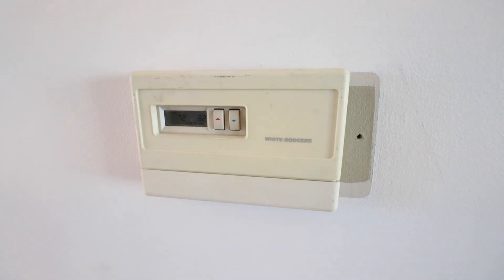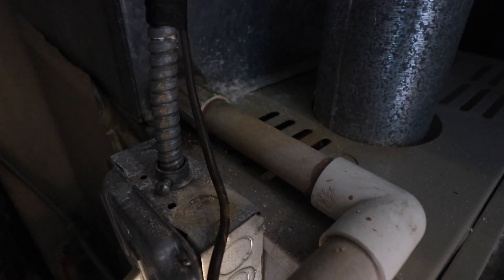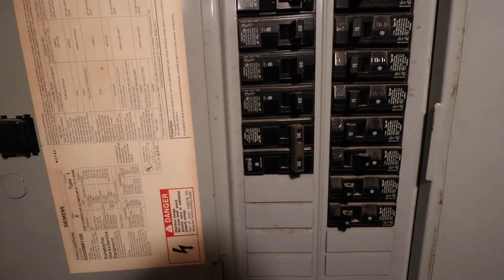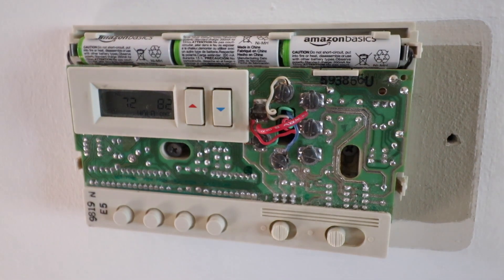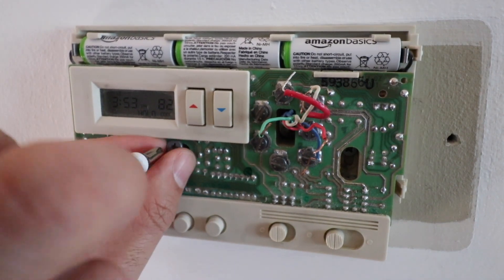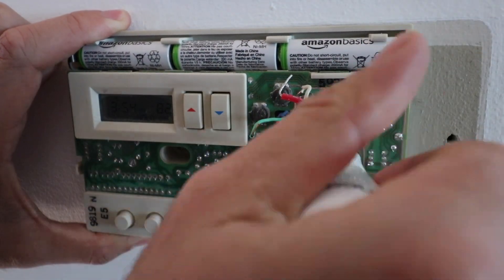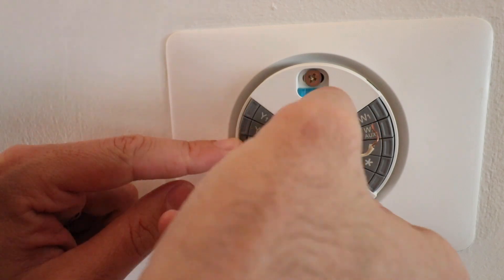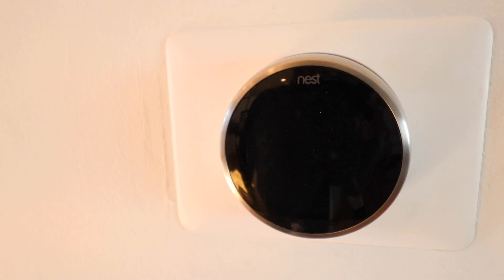How To Install A Smart Thermostat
Smart Thermostat

In this video we teach you how to install a smart thermostat. Smart thermostats are wifi connected thermostats that allow you to control the temperature of your home remotely using your phone. Some smart thermostats can also be controlled remotely via your voice with compatible voice assistants like Alexa, Google Home or Siri.

The Nest Smart Thermostat which we install in this video is compatible with both Alexa and Google Home out of the box. The Nest Thermostat is also compatible with Siri with the addition of an app which you can learn more about

The Nest Smart thermostat is different from many of the other smart thermostats on the market it that for most installations it does not require a common wire. Many other smart thermostats do require either a common wire adapter, a common wire, or a common wire transformer in order to provide power to the smart thermostat. Because in most cases the Nest Thermostat does not require a common wire it can make it easier to install than some other smart thermostats. In our experience less than 10-15% of HVAC installations require a common wire when installed with the Nest Smart Thermostat.

The Nest smart thermostat not only provides remote control but it can save you energy through the use of several features that are designed to save energy. The Ecomode feature is designed to detect when you are away from your home and set the temperature on your smart thermostat to save energy.

The Nest Airwave feature is also designed to maximize energy efficiency by turning off your AC compressor which uses the most energy in your HVAC system and then continuing to circulate air with your HVAC fan to circulate cold air throughout your which uses less energy.